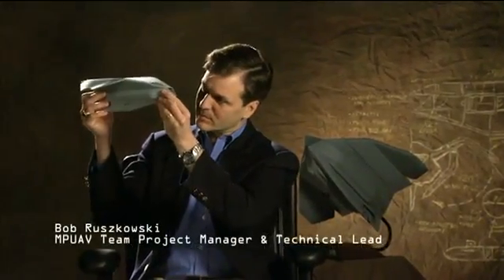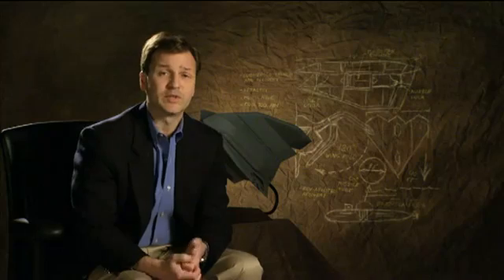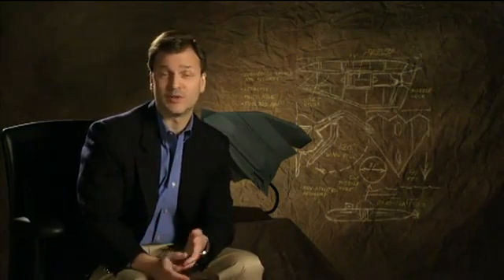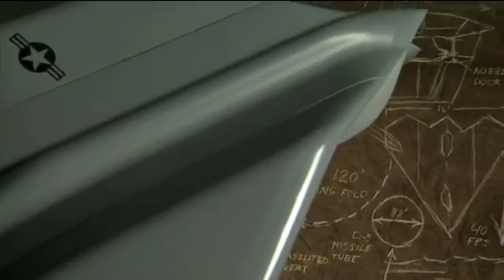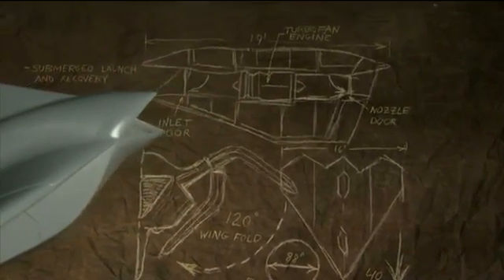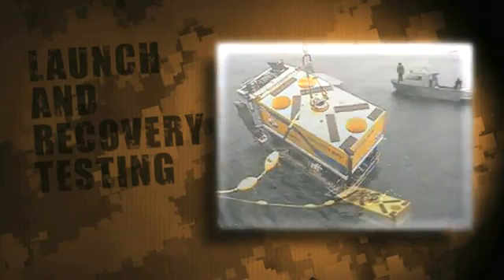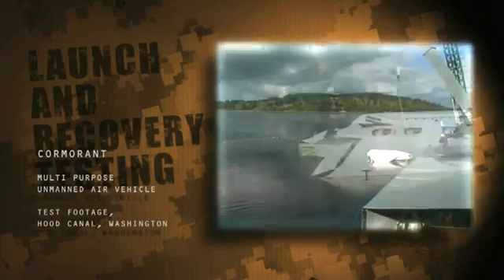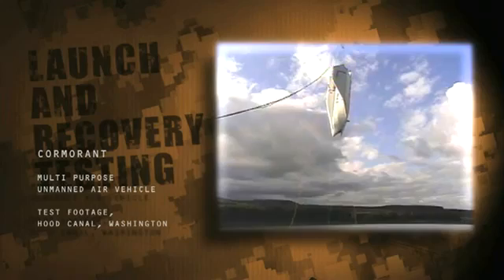Lockheed Martin's MULTIPURPOSE UNMANNED AIR VEHICLE(MPUAV)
This is an uav that can be launched from a submarine!!!(SSGN submarine)
Or from sufrace ships...
That has jet eninges, rocket boosters
and it is also stealth.